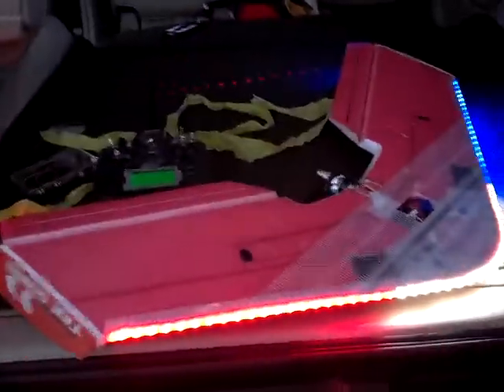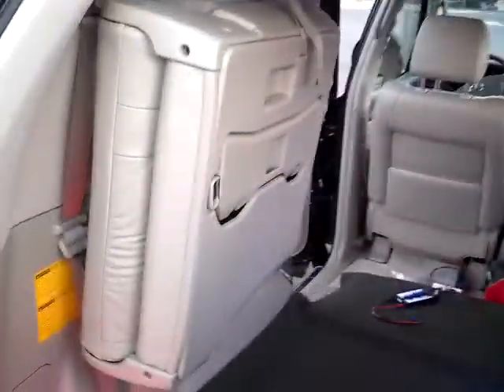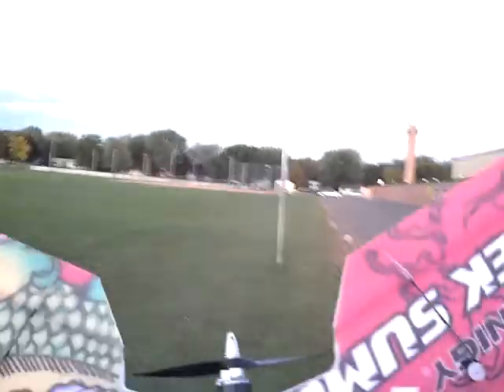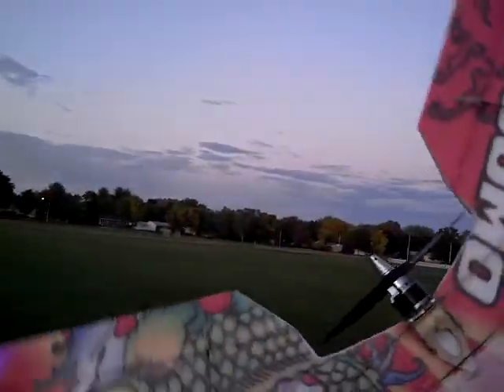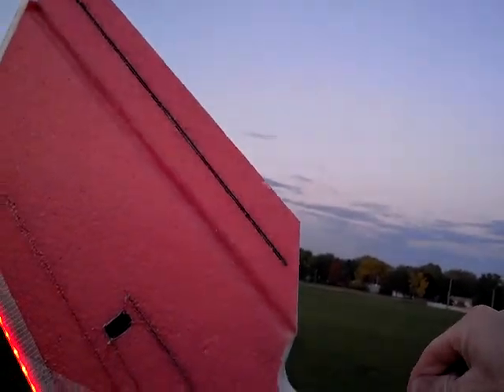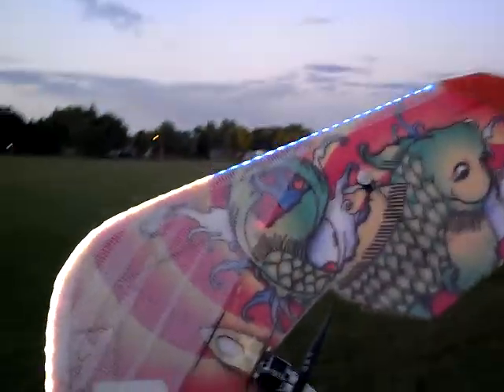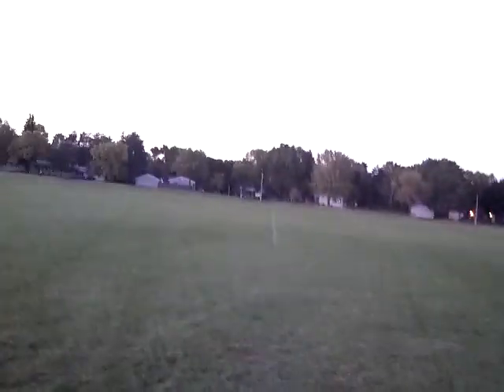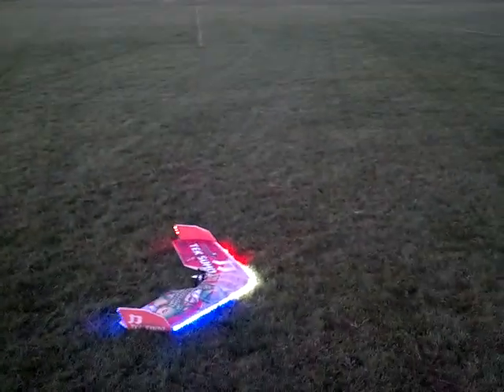My high performance super fast rocket Techone Teksmo Popwing.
This is my Popwing that I built for speed.
I have a motor that pulls 800 watts (over 1 hp), 80 amp ESC, and a 2700 mah 4s battery that I split into 2 batteries to divide up the weight.  I have also put a lot of carbon fiber in this plane to make it strong enough to handle the G force in the turns.
This is my 4th Popwing and is by far the fastest. I don't know the actual speed but it looks to be twice as fast as my next fastest one.
The LED's really aid in seeing the orientation of the plane when it flies far away.

Build one. I think you will like it. It is my favorite plane to fly.

Sorry about the crappy video. I will record a better one when I get the chance.